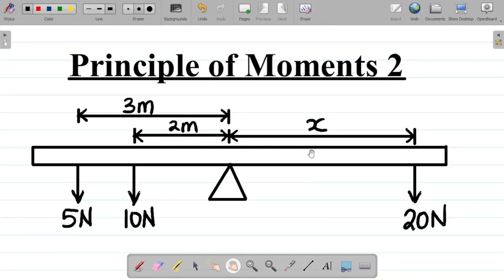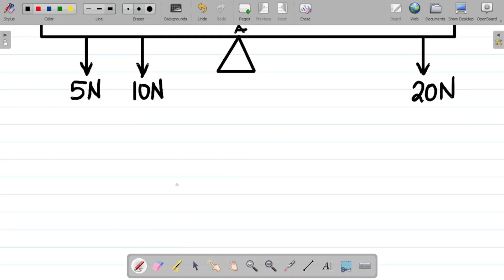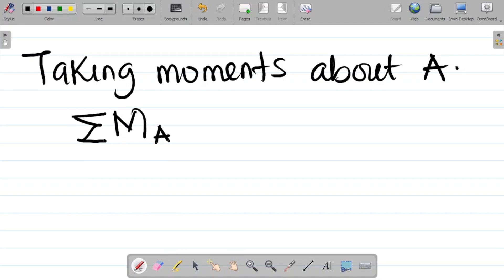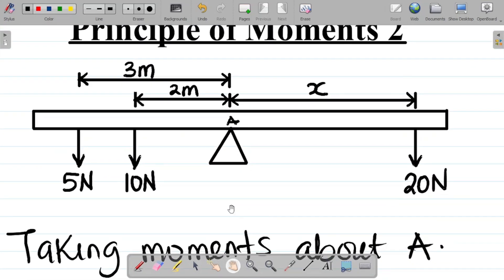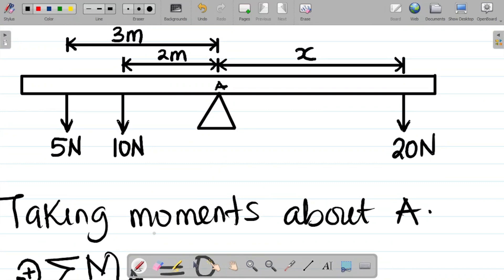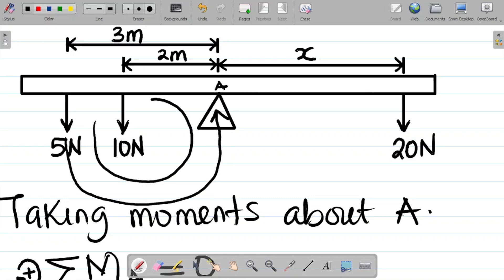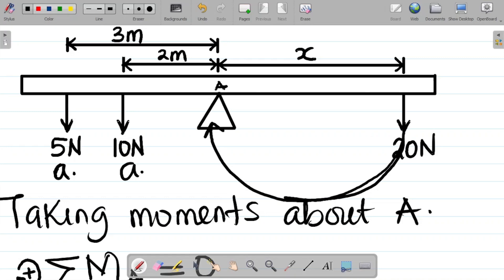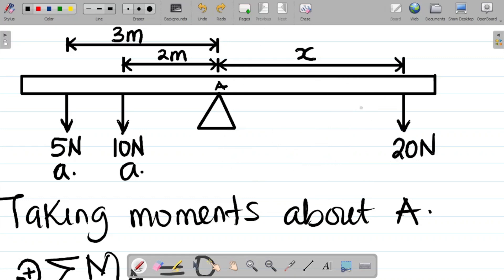Principles of Moments 2 : Example and Application of the Principle of Moments for Equilibrium.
In this Physics tutorial video, I discuss and explain the Principle of moments. I also discuss the moment of a force, the idea of clockwise and anticlockwise moment as well as the conditions for the equilibrium of a body and It's application to problem solving. If you are interested in learning about the principle of moment, the moment of a force and it's application in problem solving, this video is for you.